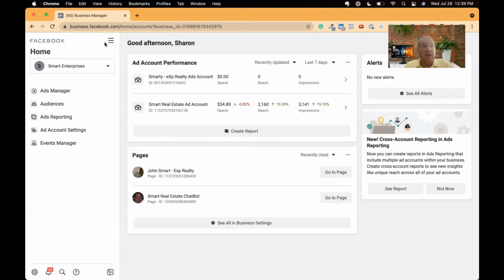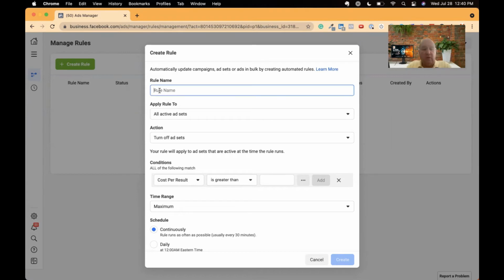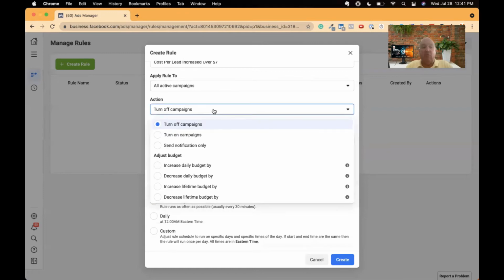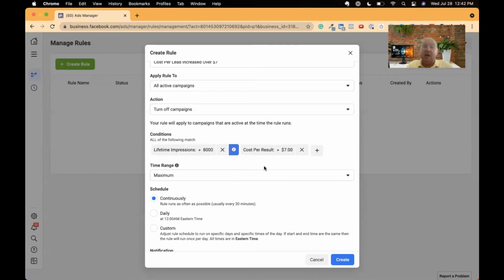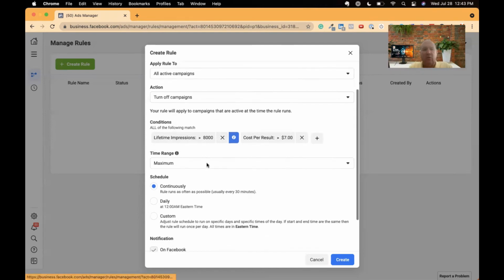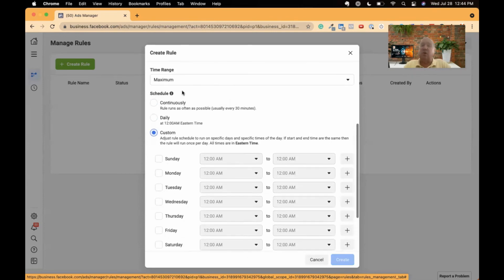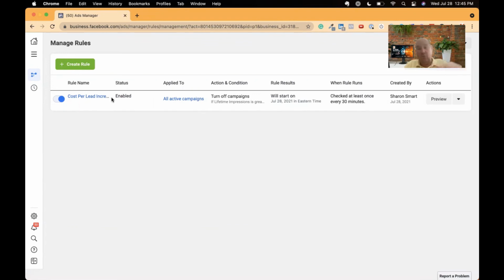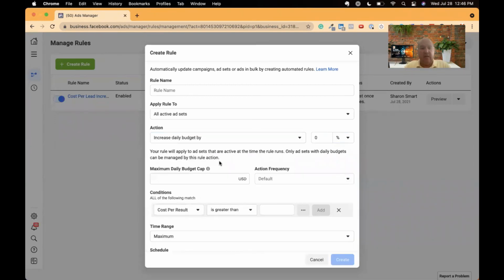How To Control and Scale your Ads with Facebook Automated Rules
In this video, I will show your how to Control and Scale your Ads with Facebook automated rules in 2021.  As business realtors and investors, you are best served to spend your time talking with Sellers and Buyers.

Put Facebook Automated Rules to work to automatically shut off poorly performing ads, turn on ads on our timelines, and scale the winning ads to drive more leads.

When it comes to automation and scaling there is no better way to free up some of your time and curve anxiety, than creating Facebook automated rules.

You can think of Facebook Automated Rules as Lead Manager and Insurance Policy that you will eliminate bad ad spend and increase your lead flow.

🏅 Useful Resources 🏅

Thanks .. Smarty